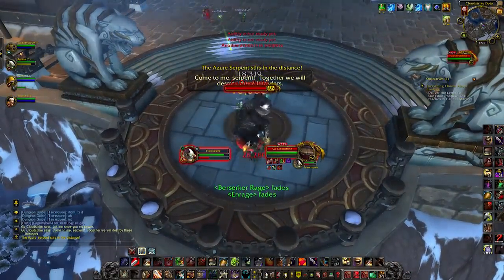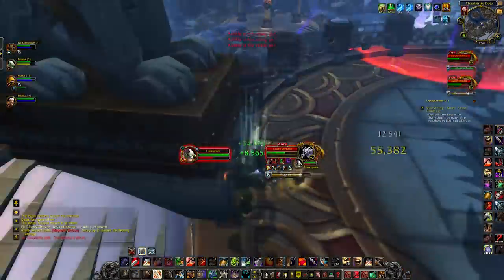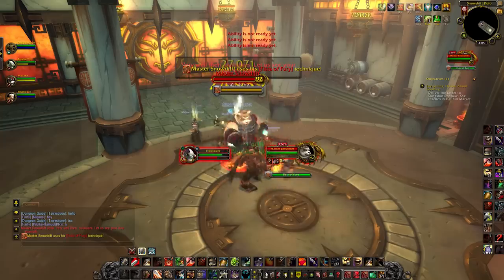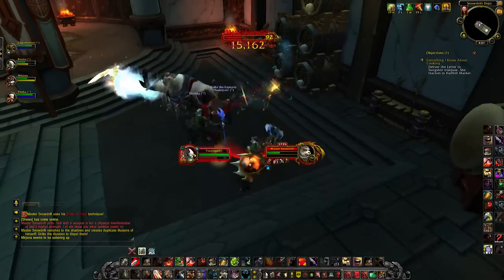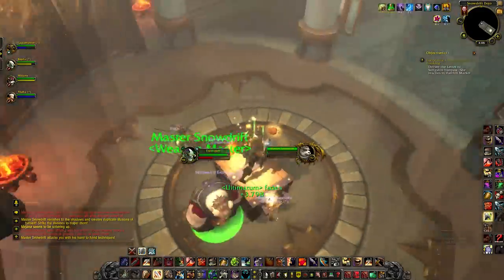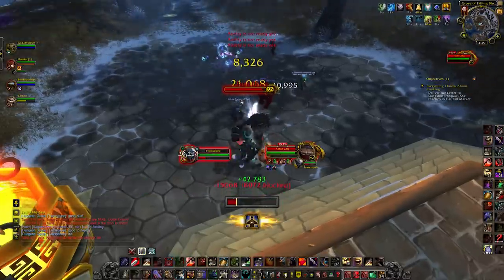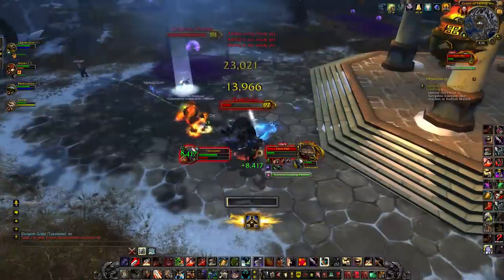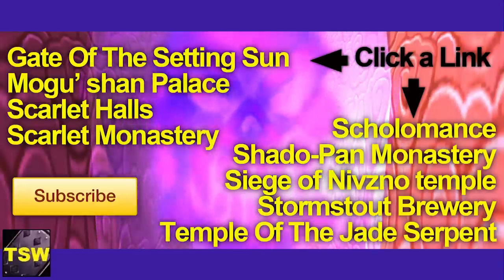MoP HEROIC - Shando-Pan Monastery Strategy Guide Tactics Walk through Warrior Tank PoV With Tsw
Thanks for Thumbing the Video if you enjoyed it :) More videos coming shortly.

Shando-pan Monastery is a hard 5 man heroic. The trash is the most deadly out of any of the dungeons so far in Mists of Pandaria.

We begin with Gu Cloudstrike who uses lightning then Master Snowdrift who uses Physical attacks. Sha of Violence is a fast and straight forward encounter and the final boss is Tara Zhu who will have you second guessing yourself with growing hatred!

Tsw